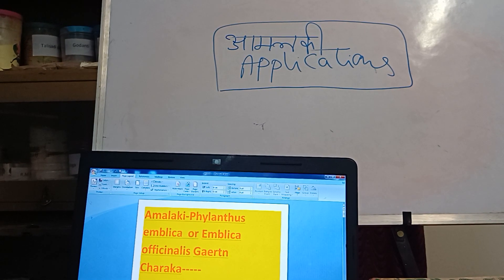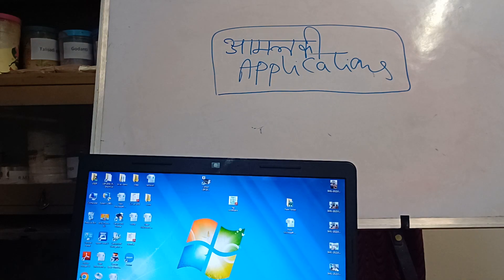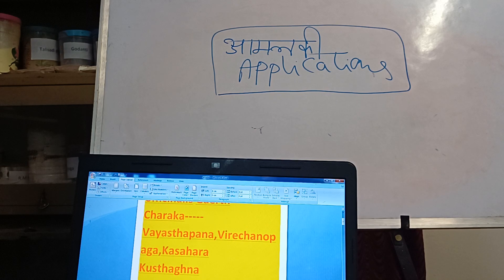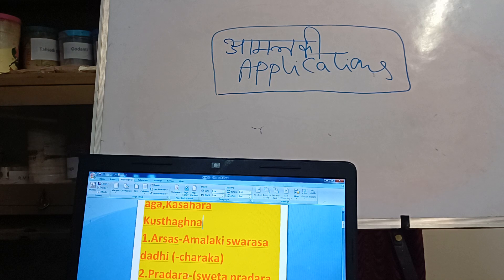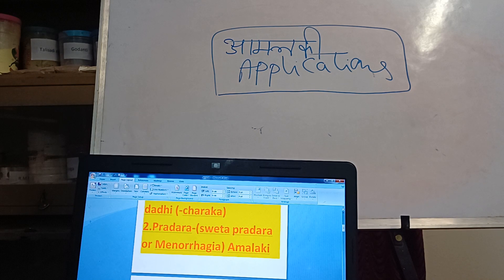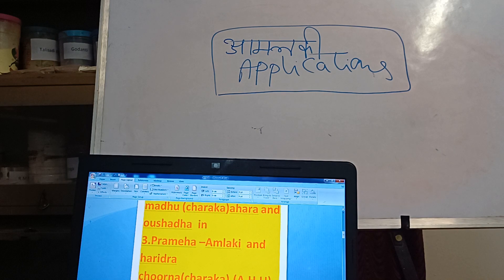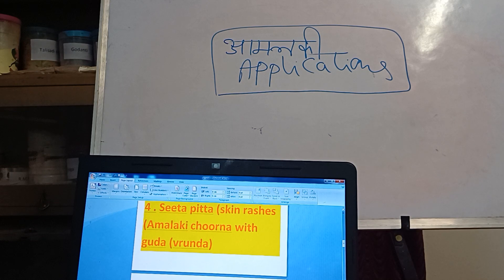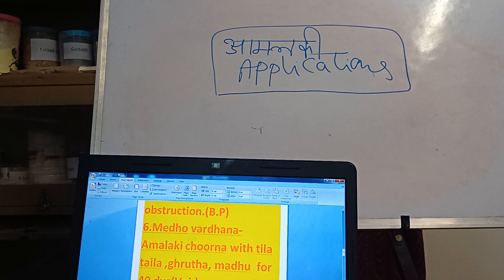Amalaki Applications,amayika prayoga BAMS,MD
amalaki uses or amayika prayoga BAMS,MD. exams